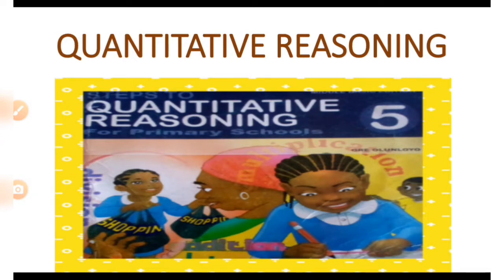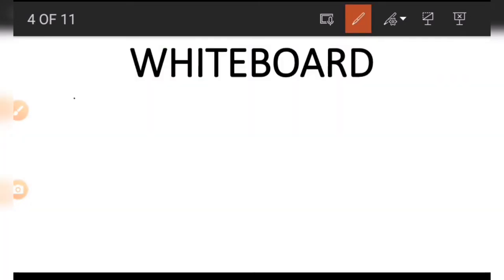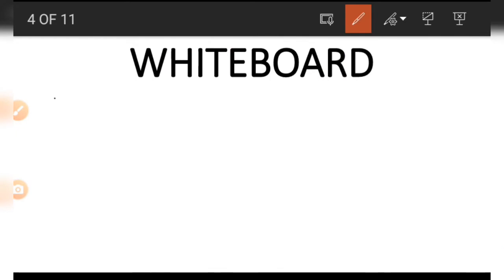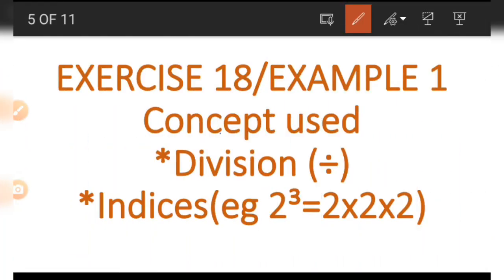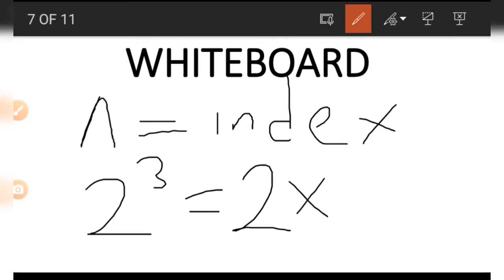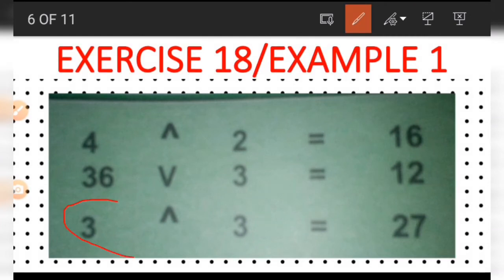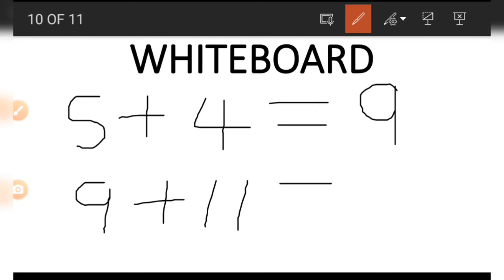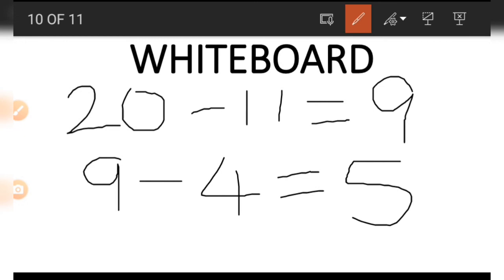QUANTITATIVE REASONING EXERCISES 17 AND 18